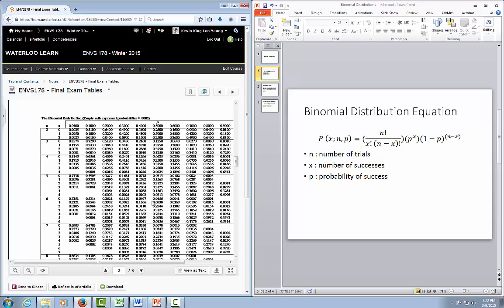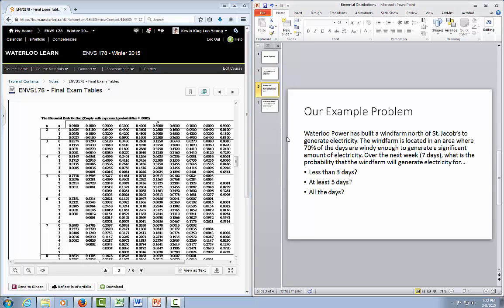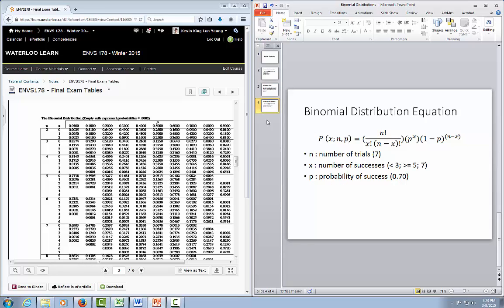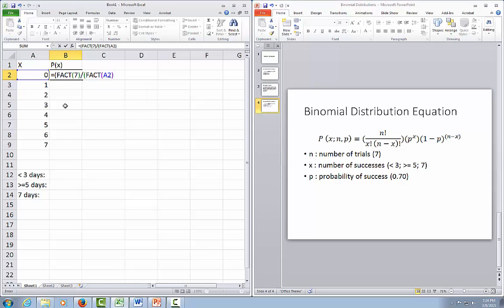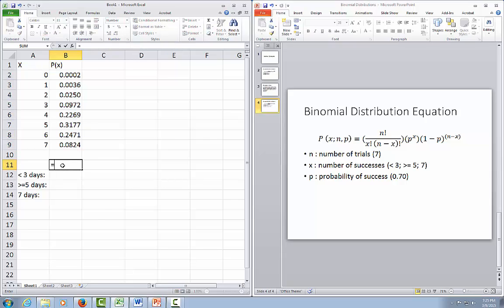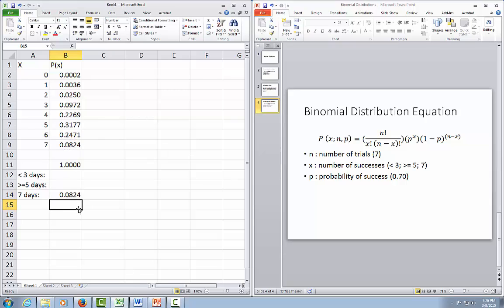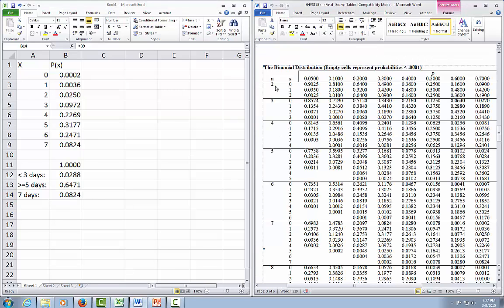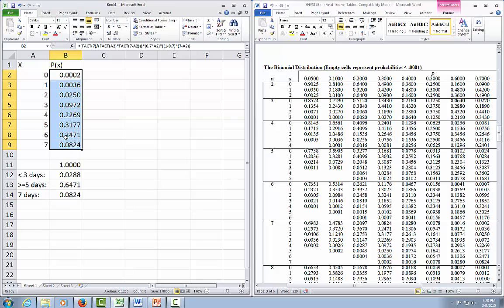ENVS178 - Calculating Probabilties with the Binomial Distribution